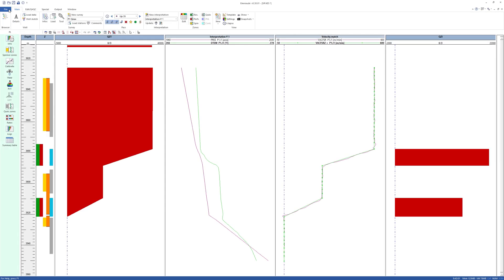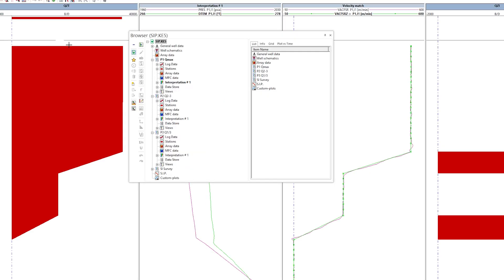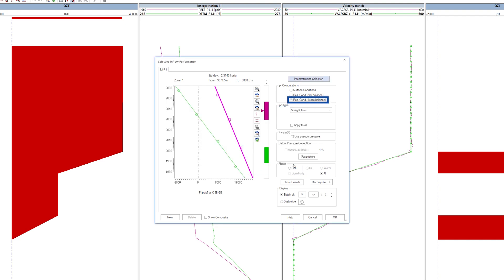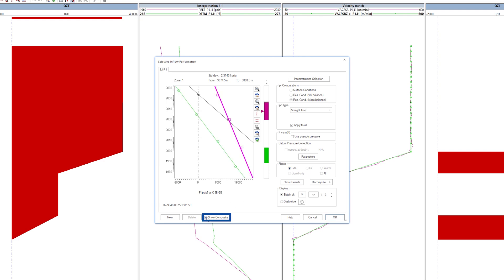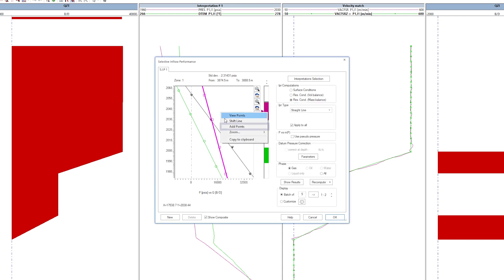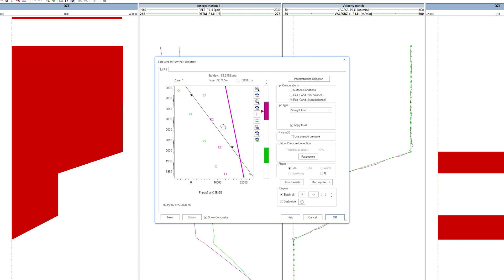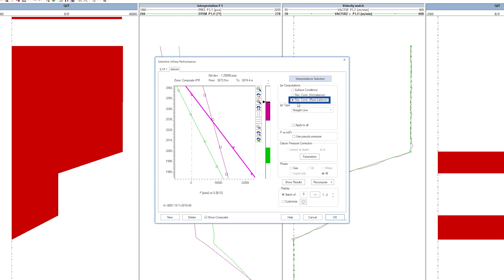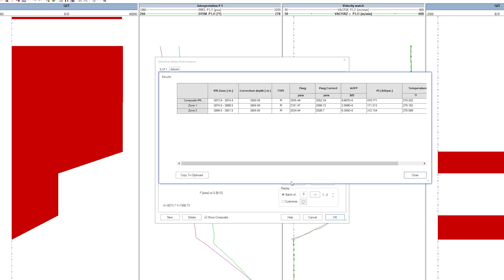EMERAUDE - HOW TO - CREATE A SIP PLOT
This video describes how we can create an S-I-P plot in Emeraude. The layered I-P-R analysis, or Selective Inflow Performance, can be launched using the ‘S-I-P’ icon in the Special tab.